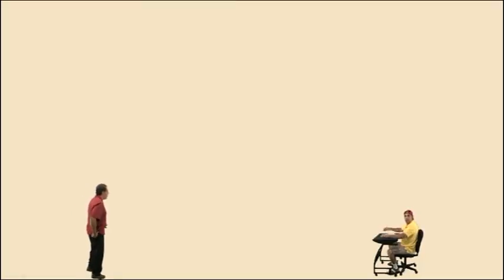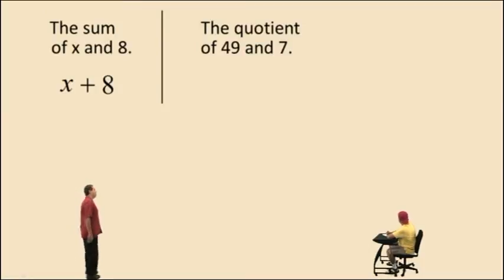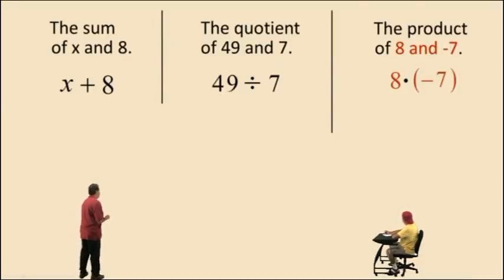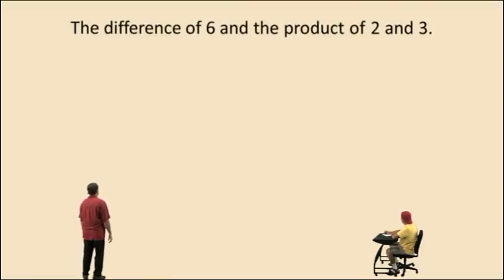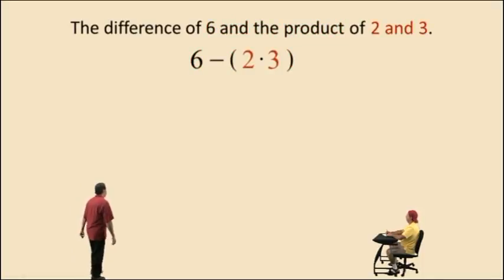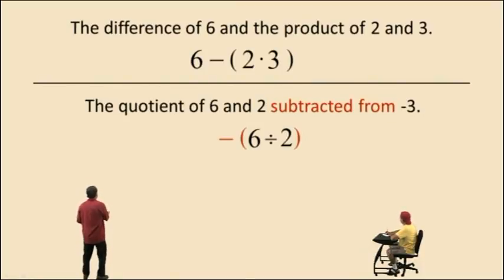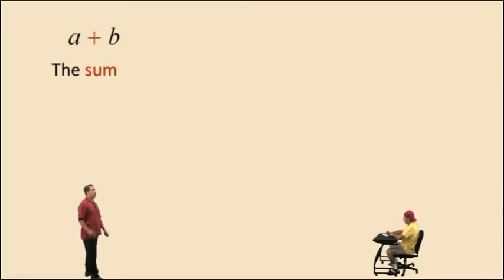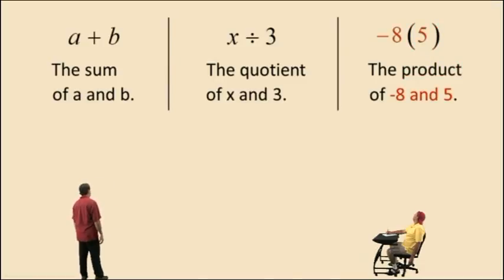Translating Math and Word Statements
Examples of translating "math to word" statements and "word to math" statements.